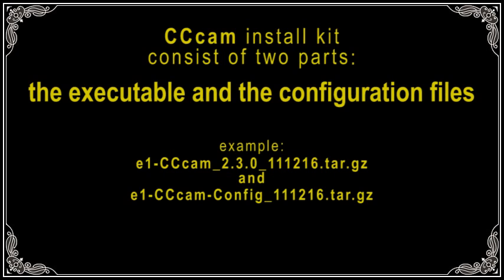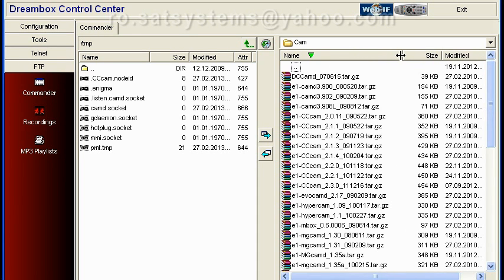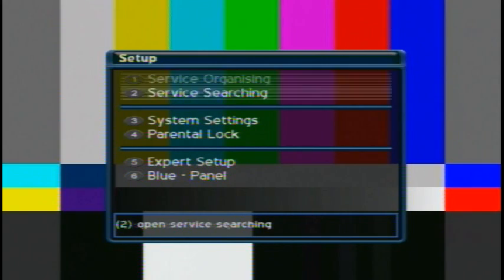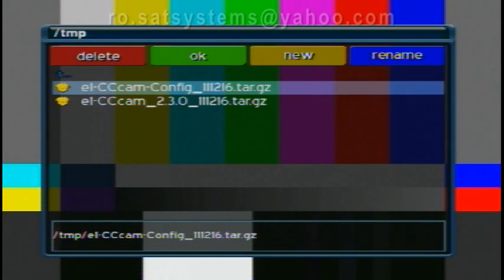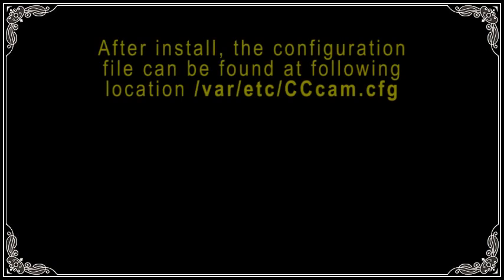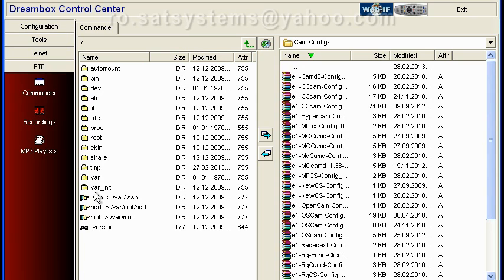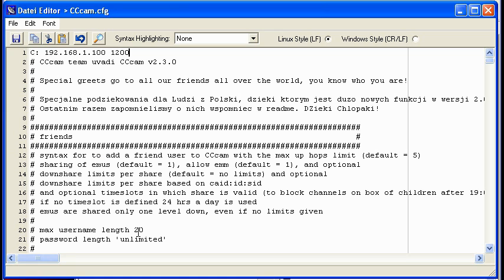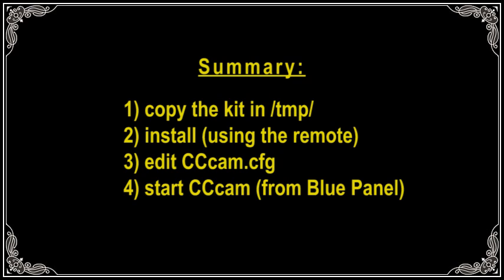Install CCcam on DM500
Tutorial on how to install CCcam on DM500.